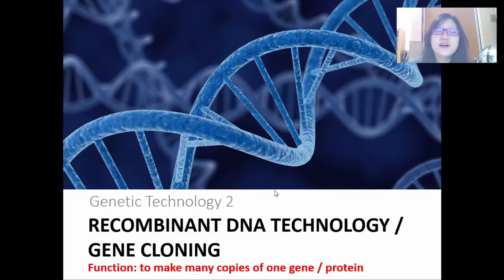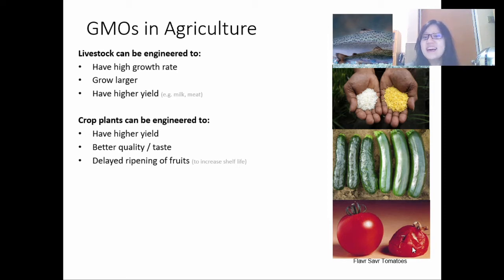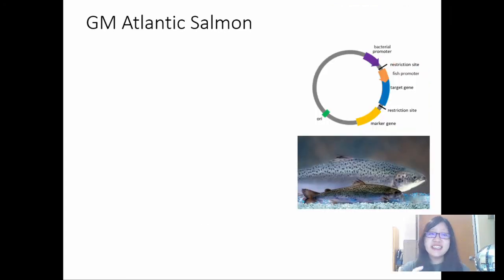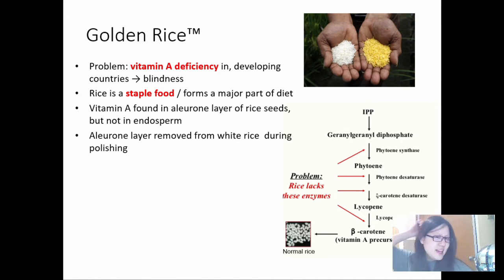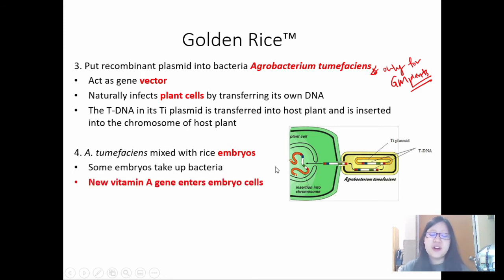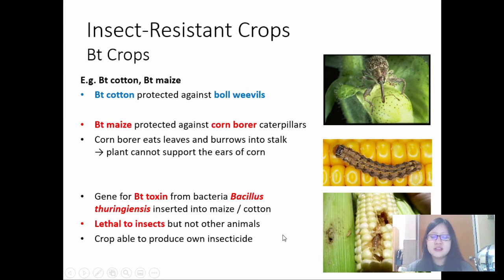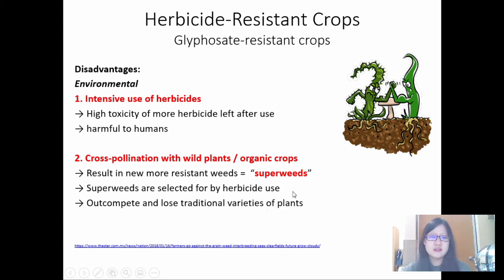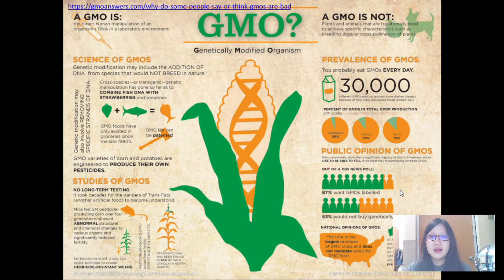Chap 19 (Part 2b) GMOs in Agriculture | Cambridge A-Level 9700 Biology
Please note that the new syllabus has removed reference to Golden Rice! Everything else in this video is still up to date.

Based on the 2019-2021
Cambridge Assessment International Education
9700 A2 Biology

Full Chapter 19 playlist Cambridge A-Level Biology notes, worksheets, topical past papers, videos without ads, and other resources can be now be purchased by *chapter*

AS and A2 Biology Notes Bundles are also available!

Sign up for FREE resources / free trials :D

What will you be getting per chapter?
- Comprehensively written notes by Miss Beh
- Based on the NEW! 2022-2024 Cambridge A-Level 9700 Biology syllabus
- Derived from analysing 12 years of past year papers (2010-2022)
- Highlighted with important keywords in RED and BOLD
- Structured according to the chapter outline listed in the beginning
- Accompanied by lecture videos without ADs
- 100 MCQs and answers for AS Biology chapters
- Topical past papers available from 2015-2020 for each chapter
- Worksheet with selected past year structured questions, to practice frequently-examined questions, a broad variety of questions, and reduce repetitive questions .

P/S: We're still working very hard to build the site! Chapters will be released in stages.